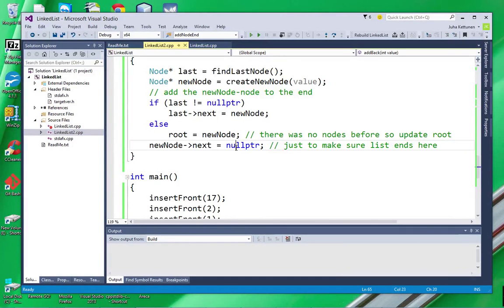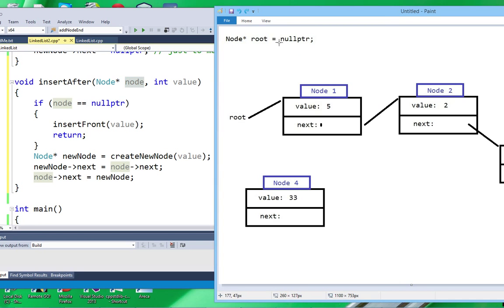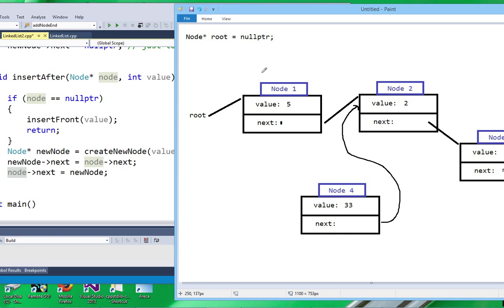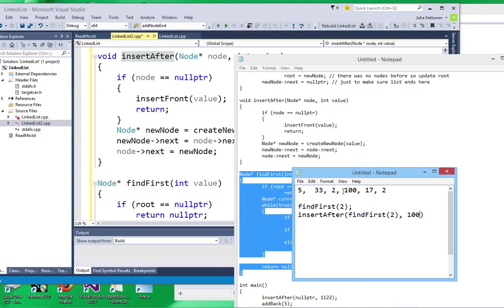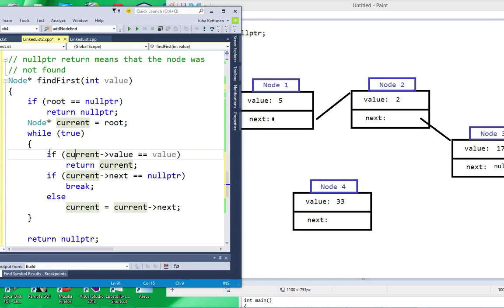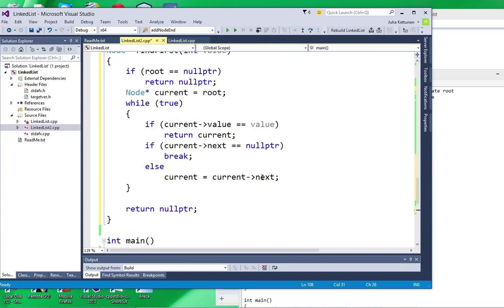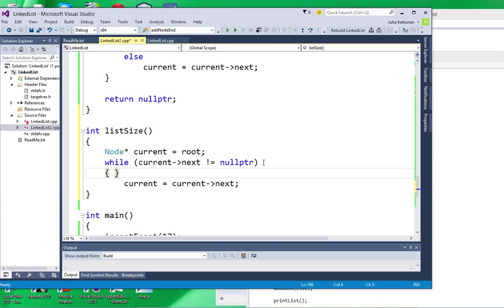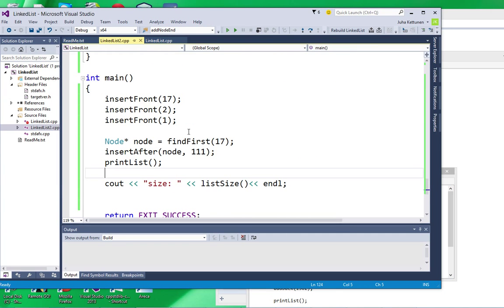Linked List in detail - C++/C Part 4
Singly linked list explained in detail in C++/C. Starts with simple explanation and code and continues with a set of functions to manage the list.

Also any improvements are welcome.